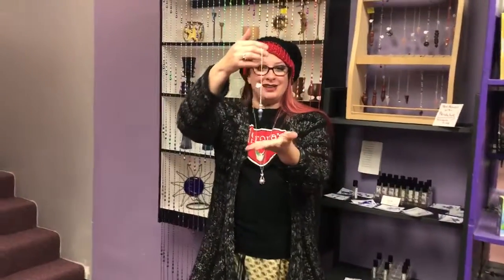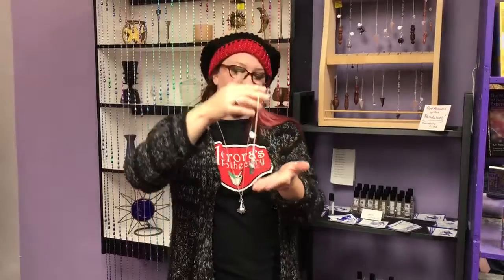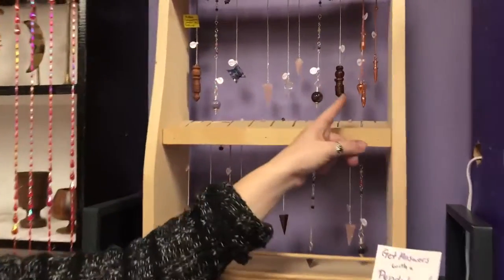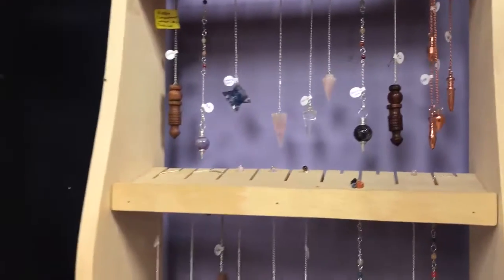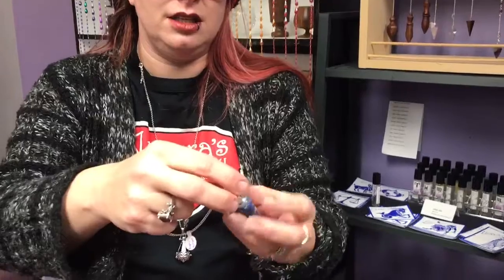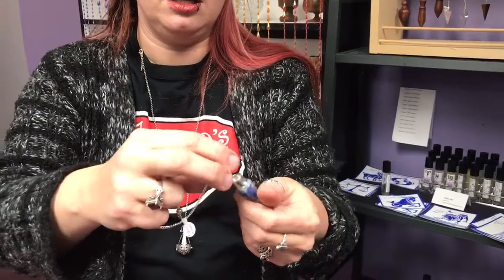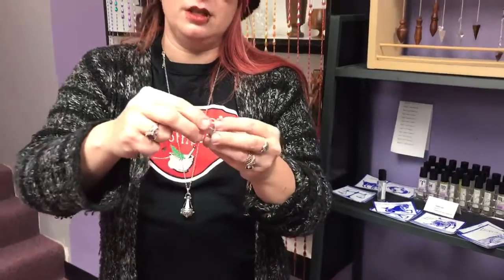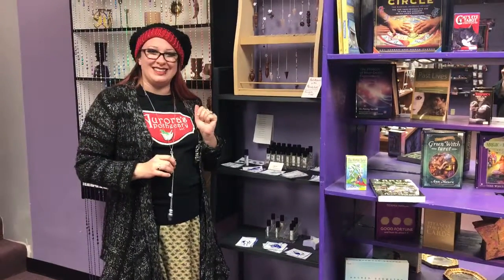Pendulums!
We have many pendulums to answer your many questions!